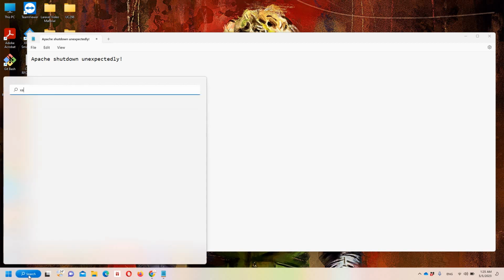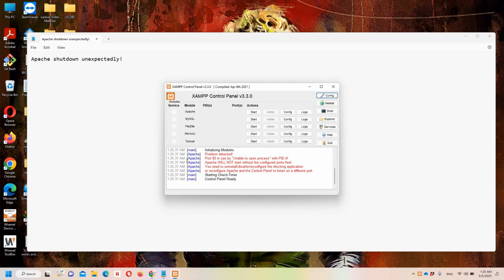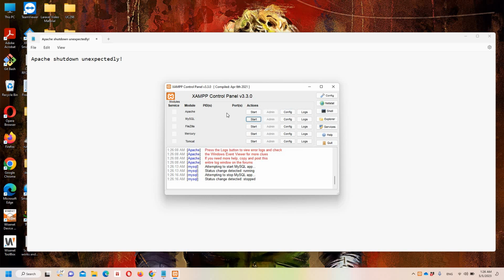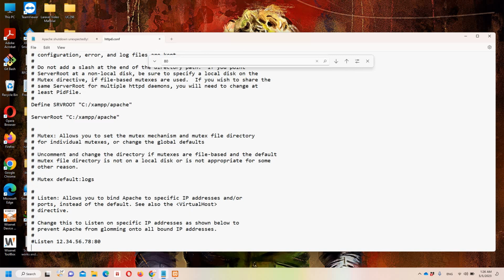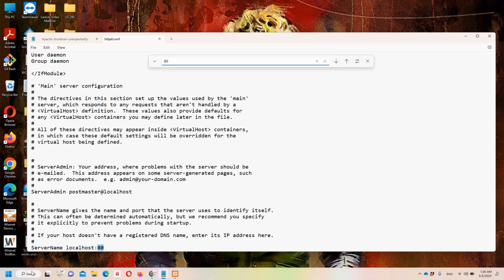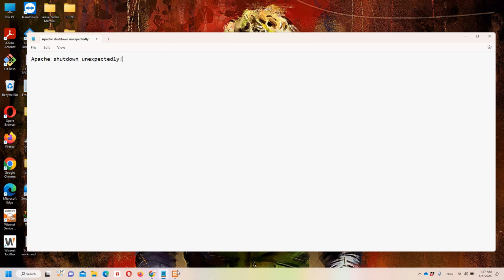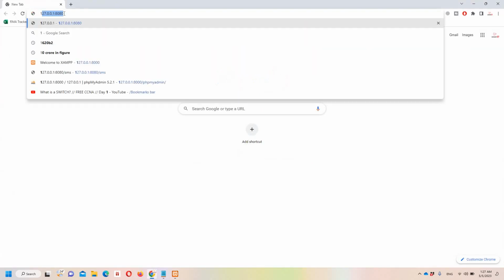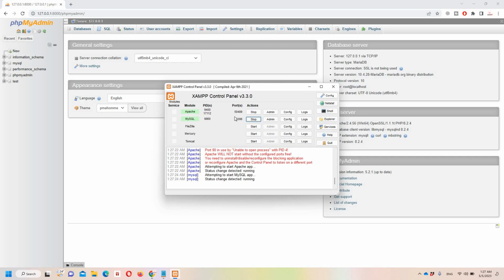XAMPP - Apache Shutdown Unexpectedly in English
Gear I am using for Videos :
Laptop i am using
Mobile I am using for shorts
Laravel Book I would recommend

In this video we are going to discuss about how can we resolve XAMPP error Apache Shutdown Unexpectedly.